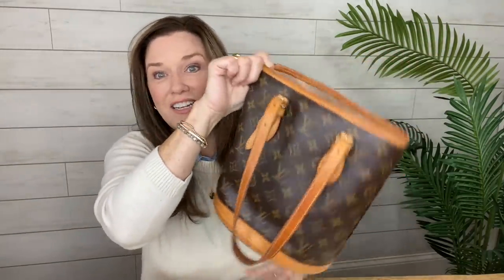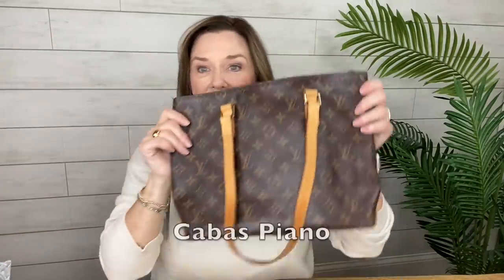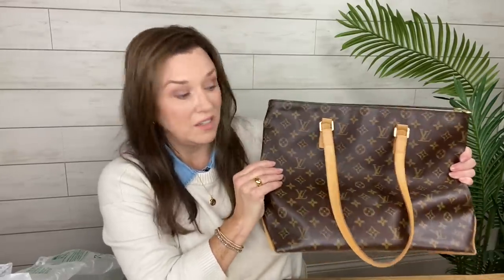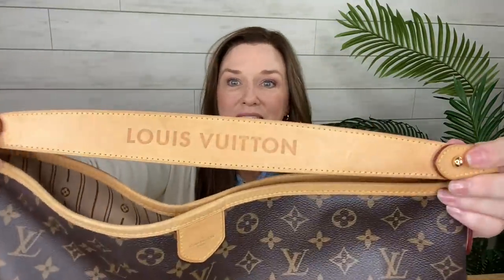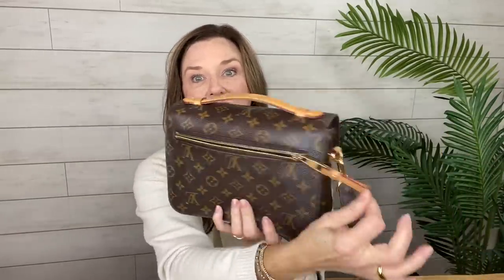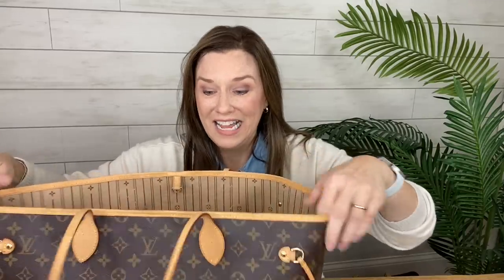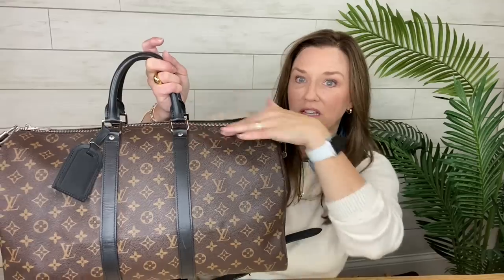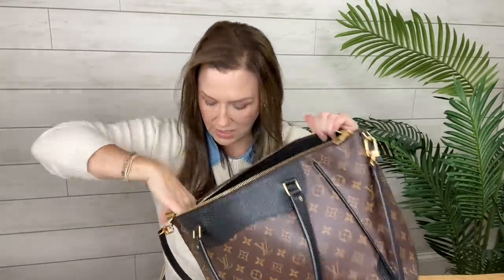My Louis Vuitton Monogram Bag Collection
I LOVE Monogram LV for Fall!  Here is my entire current, monogram LV bag collection.

Louis Vuitton Neverfull-

Louis Vuitton Speedy 30 (monogram)-
Other sizes and styles of Speedy 30

Pochette Metis- (many options)

LV Cabas Mezzo (larger)-

LV Cabas Piano (smaller)-

**other cabas options

Vuitton Toiletry 26 (many options)-

MY Poshmark- @justjenniferv

Jennifer V.
U.S.A